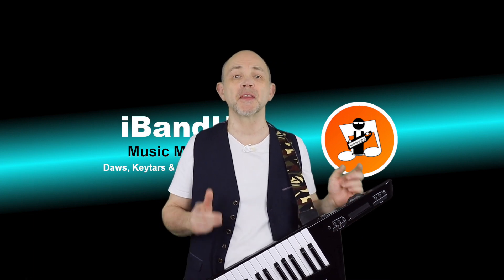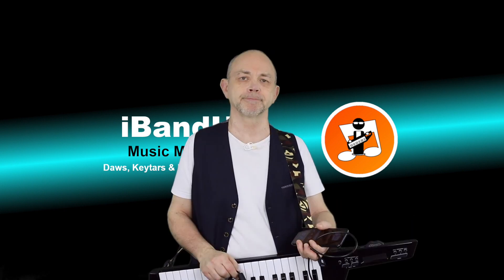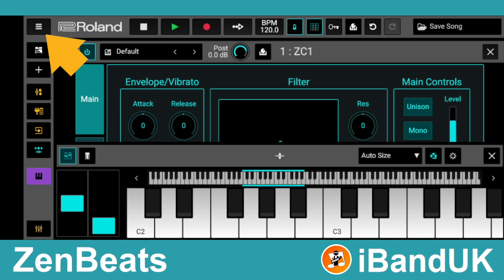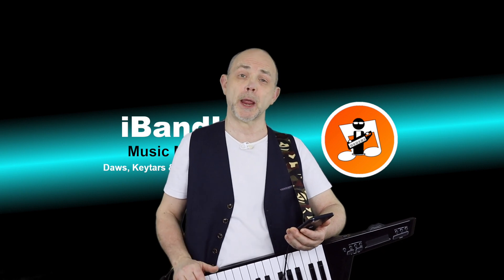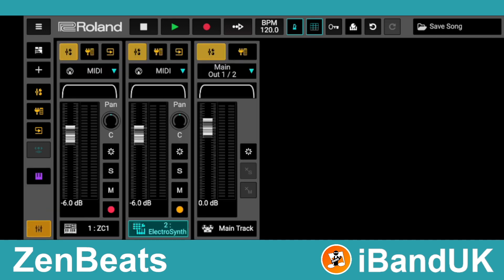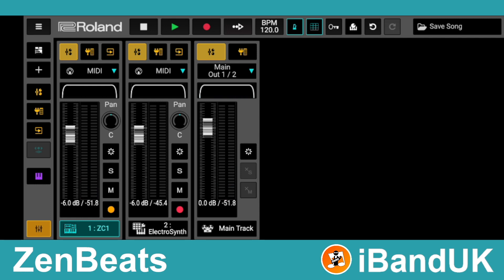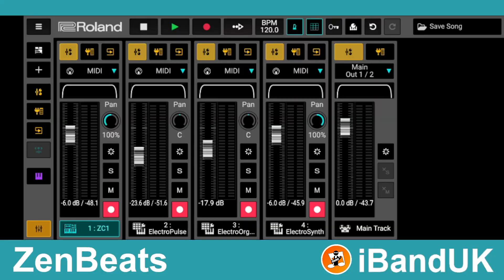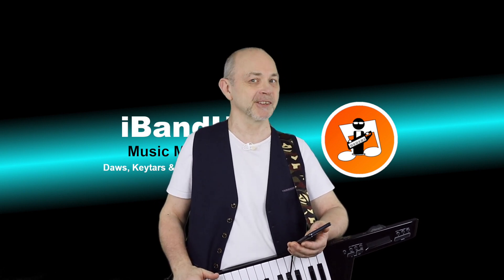How to use a midi keyboard with ZenBeats on your phone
How to connect a midi controller keyboard or midi synth to ZenBeats on your phone. How to play and record more than one track at the same time.